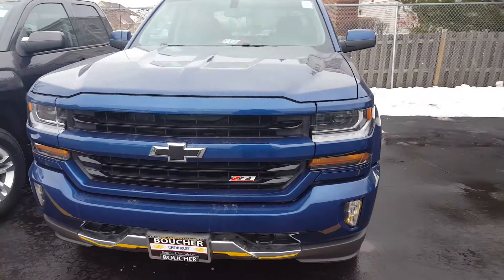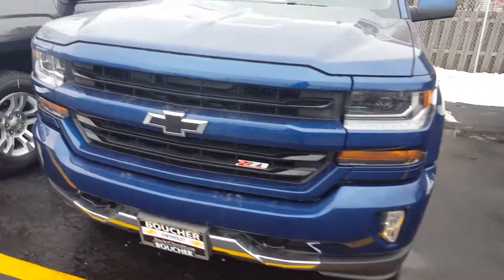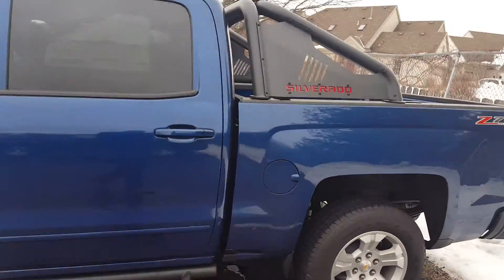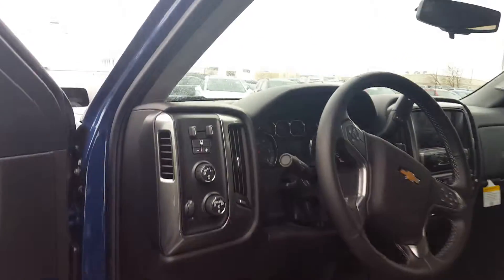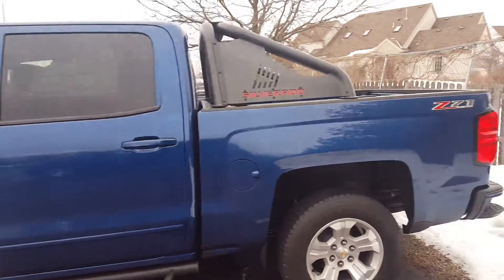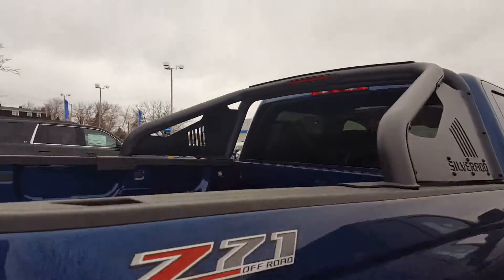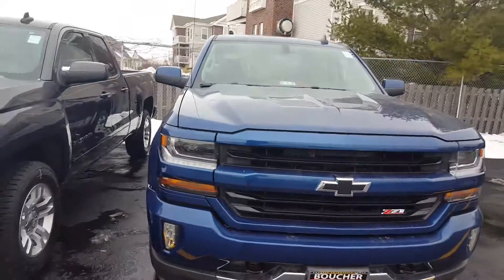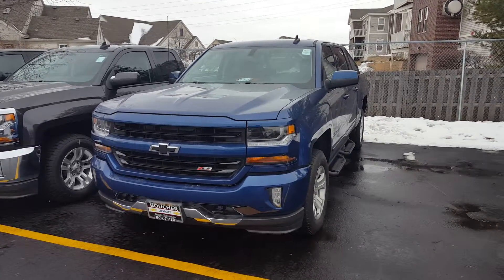Just for you Greg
Chevrolet Silverado